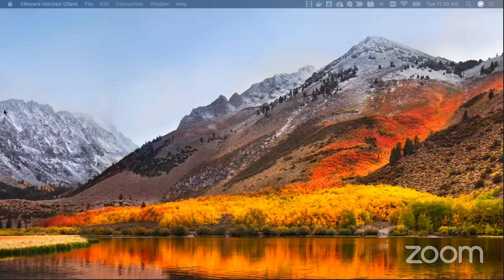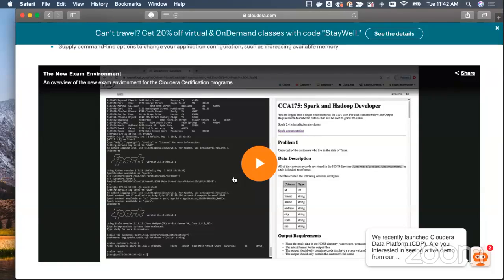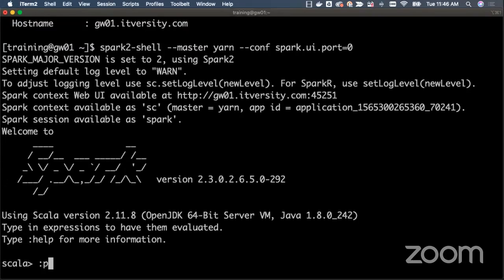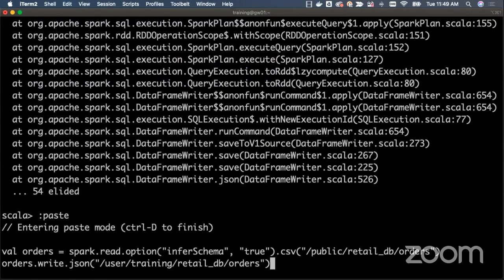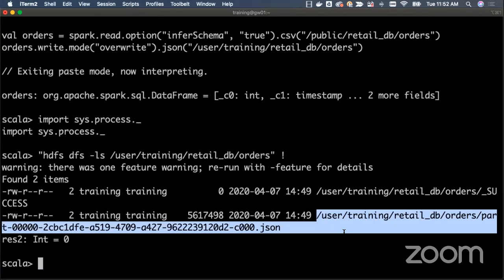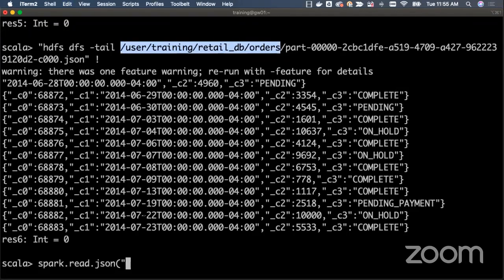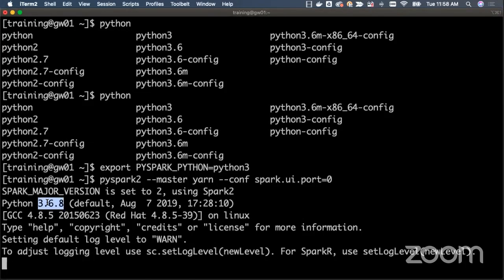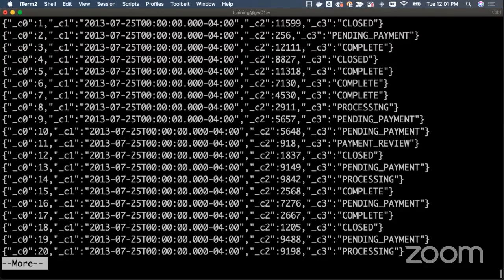CCA 175 - Exam Taking Tips - Running OS Commands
As part of this session I have covered how to run OS commands while taking CCA 175 exam for validating the results.